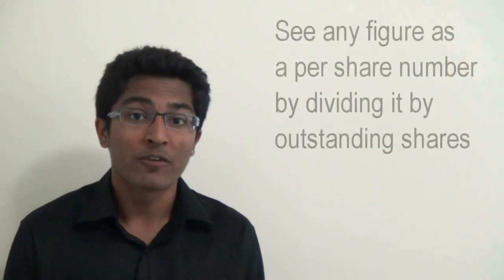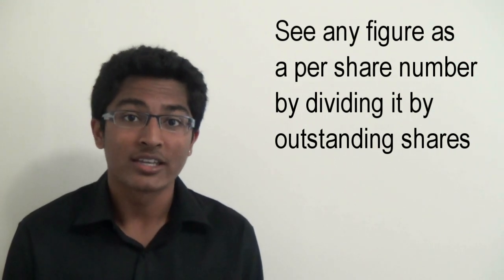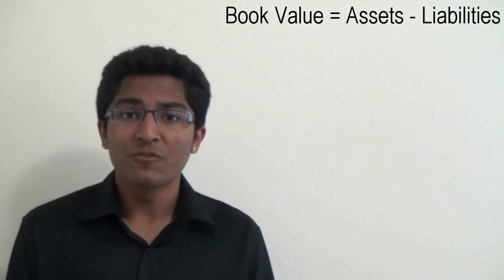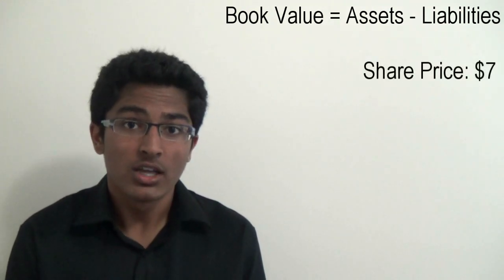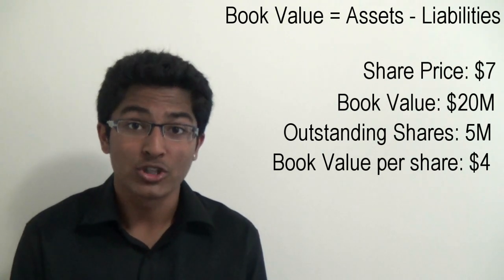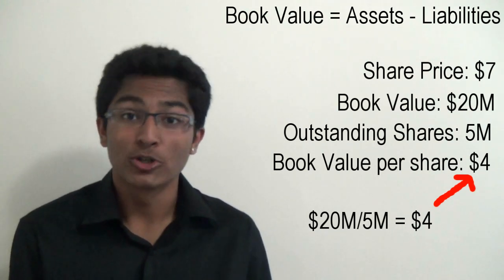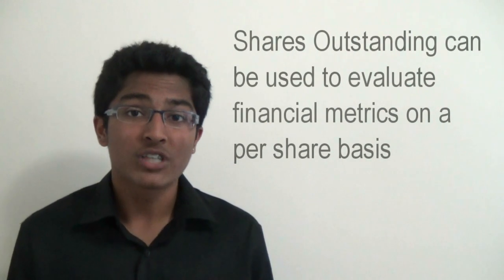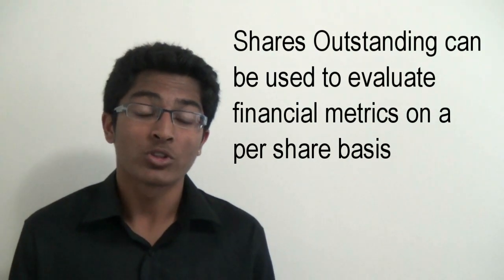Shares Outstanding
Presenter: Nikhil
Shares outstanding is the amount of shares that are currently being held by investors of a company. The shares outstanding figure is used in many calculations such as Market Capitalization, Earnings Per Share, Book Value per share and many more. The main advantage to knowing about the shares outstanding figure is that you can see any financial metric on a per share basis. This is useful because when looking at stock prices, they are always given to the public on a per share basis. A Company will
cost example dollars per share. Since financial metrics aren't usually given on a per share basis, you can easily see them on a per share basis by dividing by outstanding shares. For example, book value will be given on the balance sheet, however, to compare the book value and the price per share; we will need book value per share. By simply dividing book value by outstanding shares, we can get the book value per share and now compare it to price per share.

Follow us at @MrNikkyG and @MrSoniBros